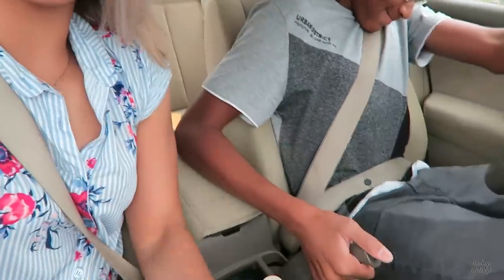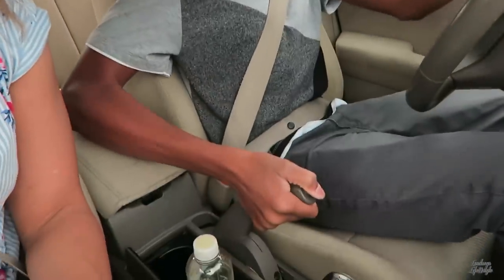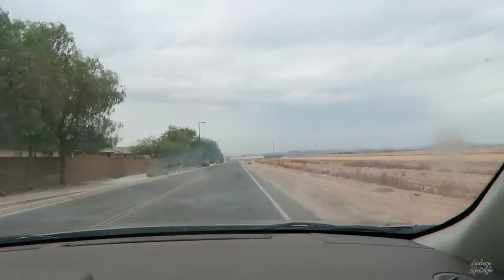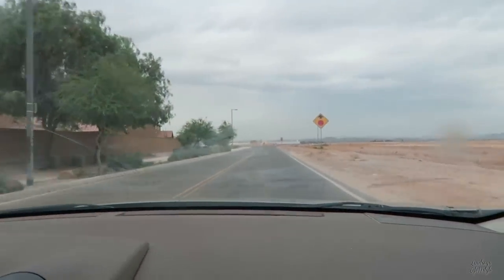TEACHING SON TO DRIVE MANUAL | TARGET | RUE 21 SHOPPING & HAUL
Today I take you with me while I teach my 15 year old how to drive a stick shift/manual. This is his FIRST time on the street. We also go shopping at RUE 21 and Target. I share a haul for both stores at the end.

I love you guys so much! Become apart of my family!

Products Used:
Method Spray N Mop
Method Multi-surface Grapefruit spray
Method Clementine Dish Soap
Method Anti-bac bamboo
Clorox toilet bowl cleaner
Clorox disinfectant wipes

✨ Grove Collaborative -
 FREE New Customer Offer:
Mrs. Meyer's hand lotion
Grove replaceable head dish brush
Existing Customer Offer: Grove walnut scrubber sponges

PRODUCTS ASKED ABOUT:
Kitchen table

✨Registration is open for my Summer Strong Challenge! 💪
 I want to help you with your fitness and health goals!

*INSTAGRAM (Very Active on here)

💚Where I get my cruelty- free (Odor Klenz Garbage disposal cleaner )
Laundry detergents
Odor removal powders